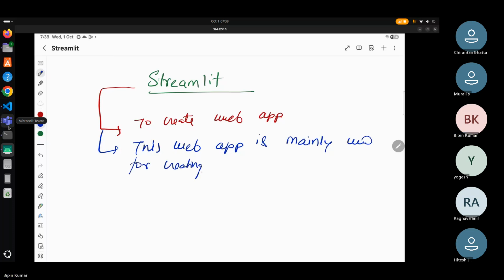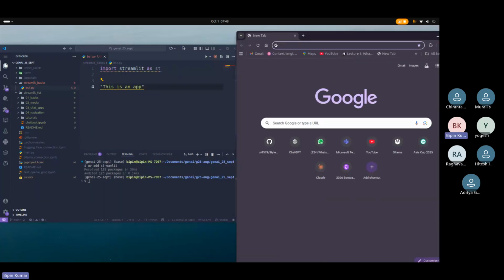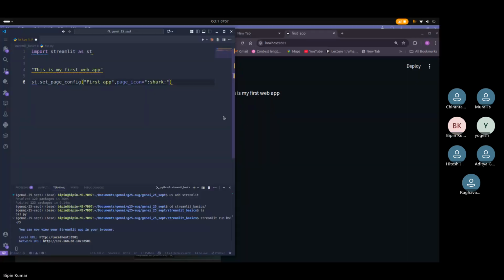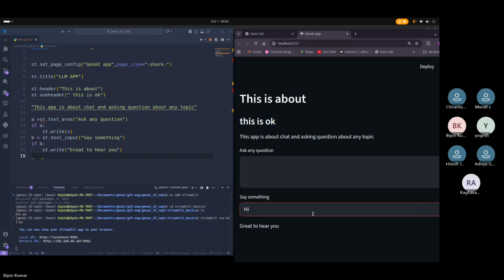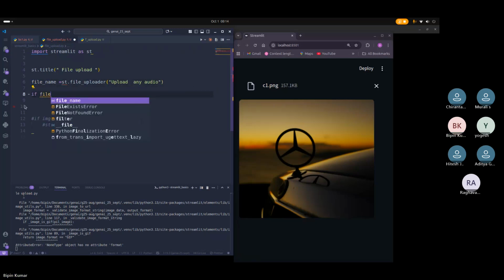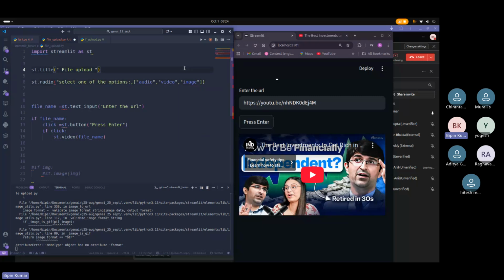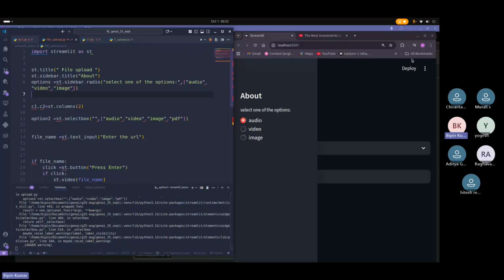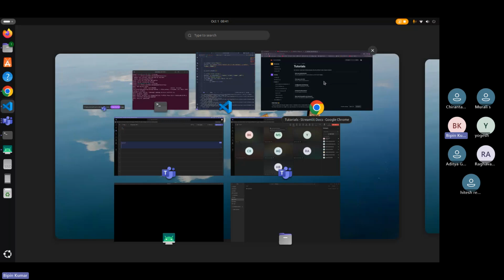Lecture 9 - Building Interactive Web Apps with Streamlit | Create POCs Without Frontend Knowledge.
In this comprehensive Streamlit tutorial, learn how to create professional web applications for your AI/ML projects without any frontend knowledge! Perfect for creating Proof of Concepts (POCs) and demonstrating your LLM applications.
🔑 Key Topics Covered:
Getting Started

Installing and setting up Streamlit
Understanding when to use Streamlit for POCs
Running your first Streamlit app

Core Components

Page configuration and customization (titles, icons, themes)
Text elements (titles, headers, subheaders)
User input methods (text area, text input)
File uploading (images, audio files)
Displaying media (images, audio, YouTube videos)

Interactive Elements

Creating buttons with logic
Radio buttons and select boxes for MCQs
Sliders for user selection
Building sidebars for navigation

Advanced Features

Creating multi-column layouts
Adding custom logos (sidebar & main body)
Automatic rerun on save
Dark/Light theme customization

Practical Applications

Building user-friendly interfaces for LLM applications
Creating interactive demos without HTML/CSS knowledge
Deploying web apps for non-technical stakeholders

🎯 What You'll Build:
By the end of this session, you'll know how to create a complete interactive web application with file uploads, media playback, and dynamic user inputs.
📚 Next Steps:
In upcoming lectures, we'll integrate LLMs to create a ChatGPT-like interface and build a fully functional chatbot with file analysis capabilities!